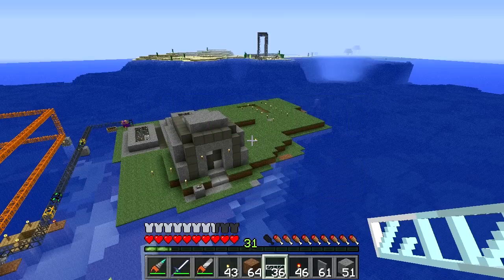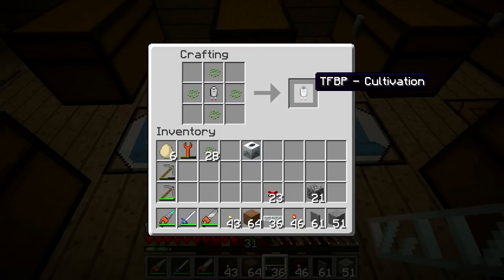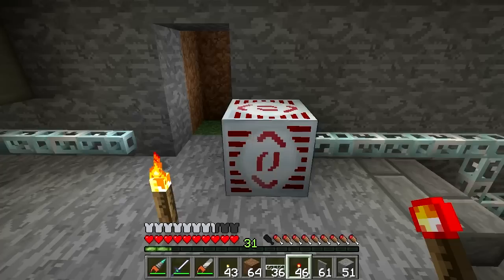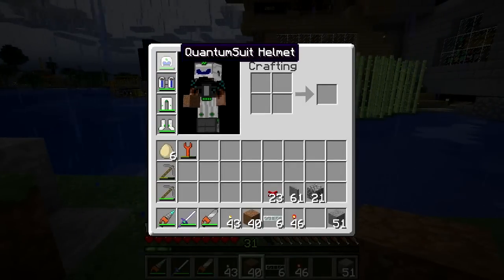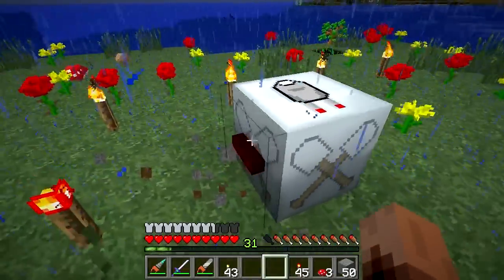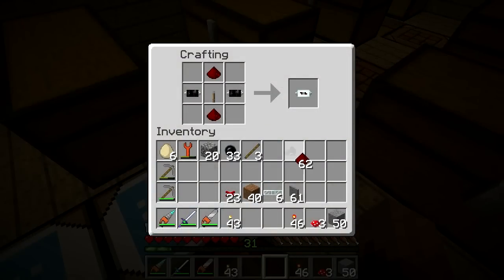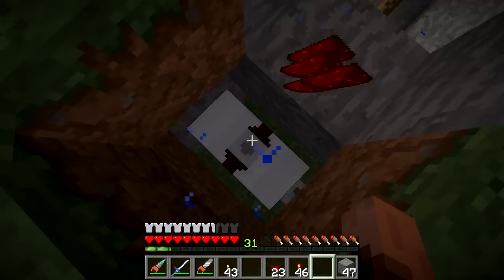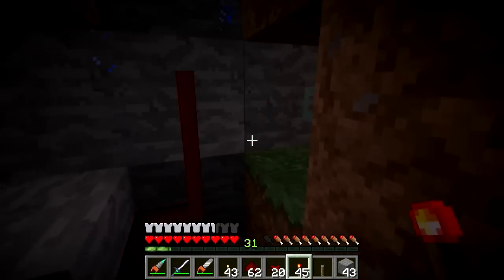Minecraft - Jury's Junkyard - ep 41 - Let's Terraform the Earth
If you want to learn more about this series (Mods, list, map, downloads, etc) visit my new